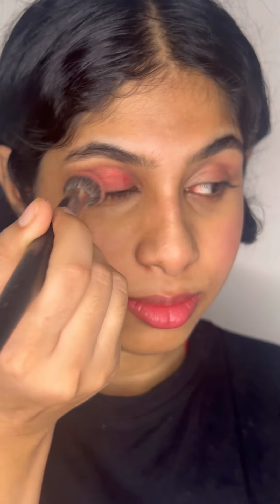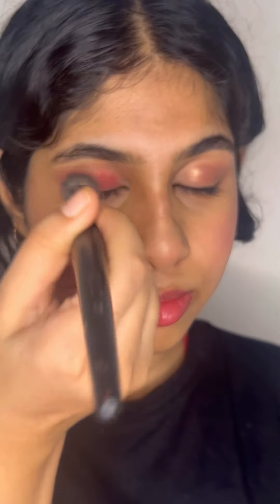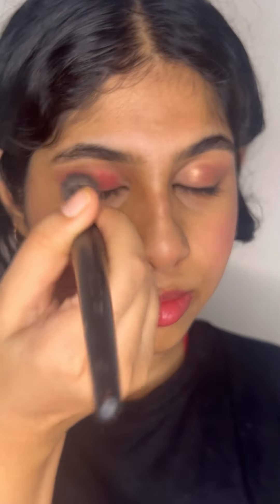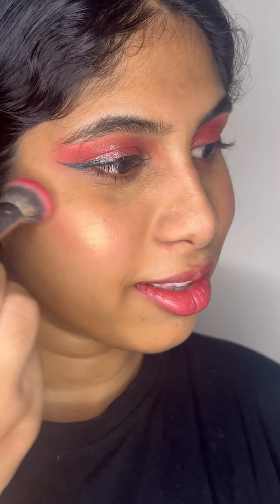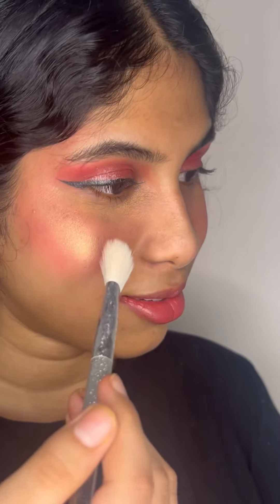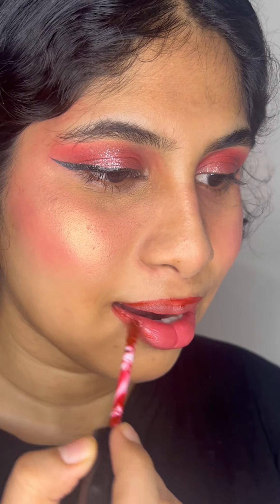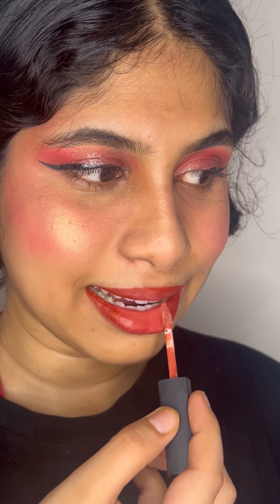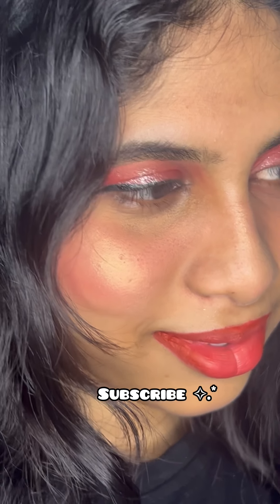Transforming from Daytime to Night Glam ✧.*